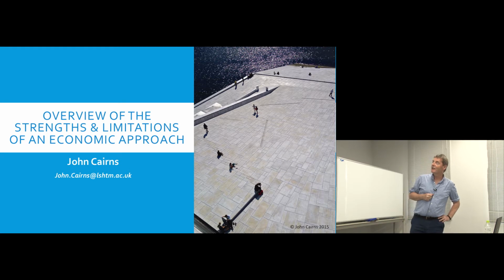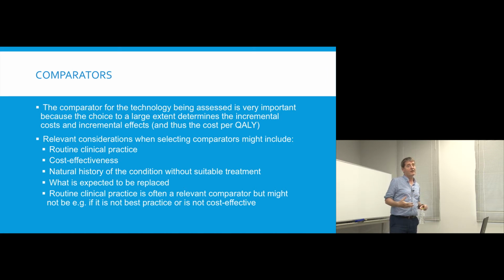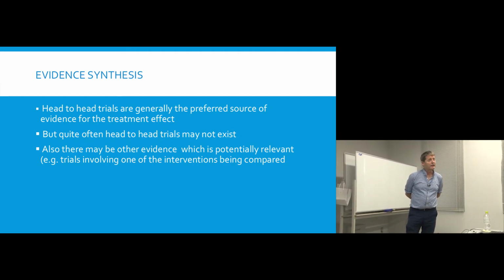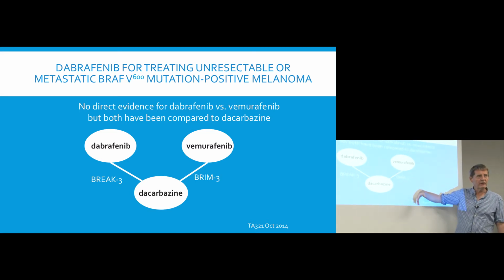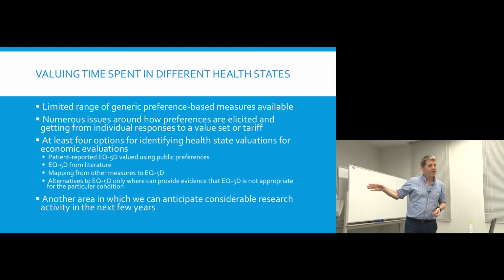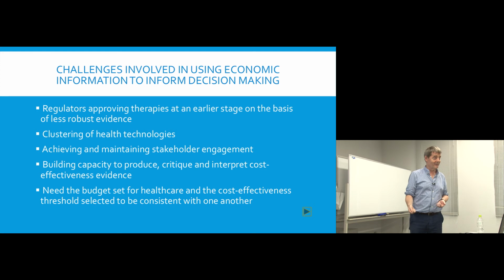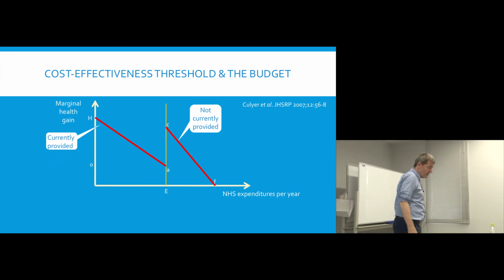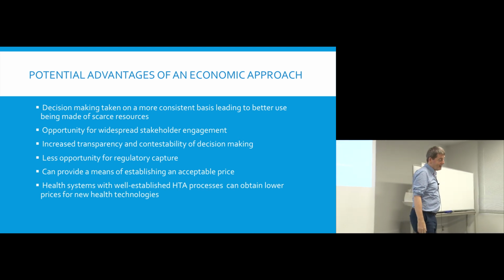Kyoto University "Economic Evaluation of Health Technologies" Lecture 6, Prof. John Cairns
Lecture 6: "Overview of the strengths and limitations of an economic approach"
Identifies the progress that has been made evaluating health technologies and the key challenges remaining.

Prof. John Cairns
London School of Hygiene and Tropical Medicine
21 September, 2018